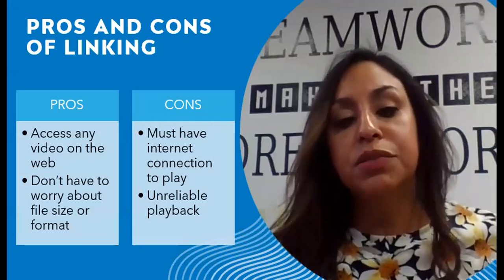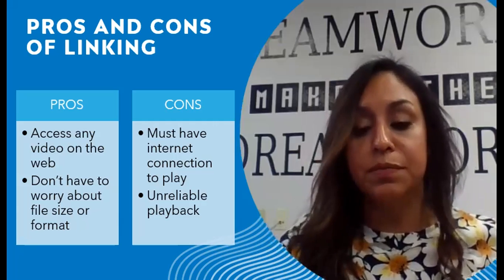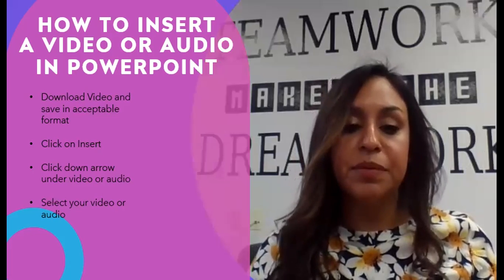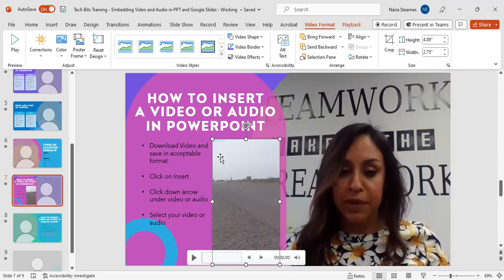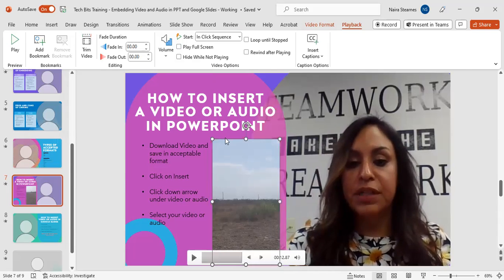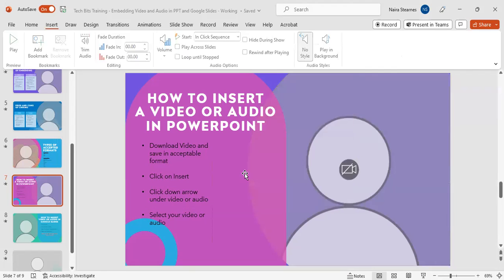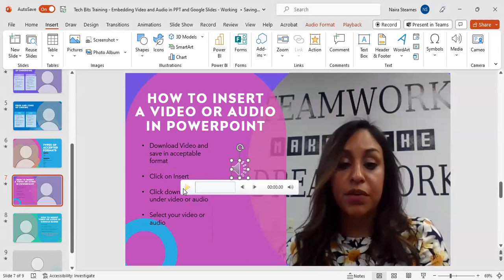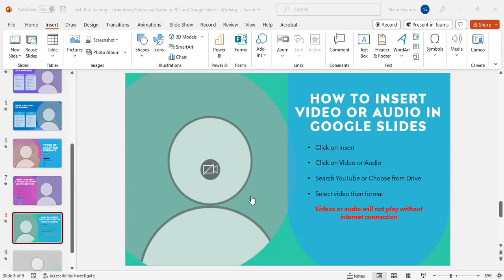REC 8 Tech Bit Trainings - PowerPoint and Google Slides: Embed Video and Audio - PM Session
Learn the difference between embedding a video into PPT vs linking a video.  Step-by-step how to insert a video to embed it and how to link it in PPT, also how to insert audio.  Learn how to insert a video into Google Slides from YouTube and Google Drive.